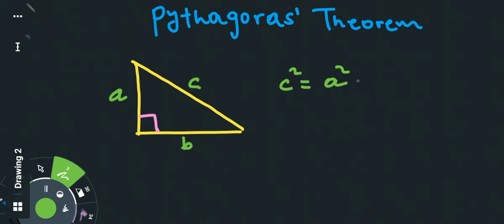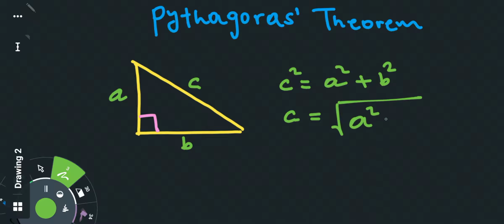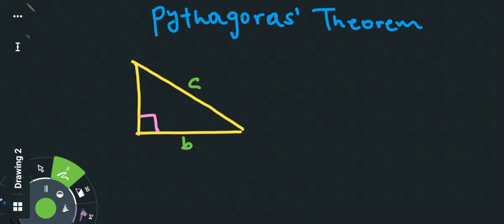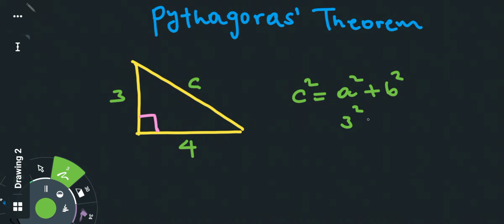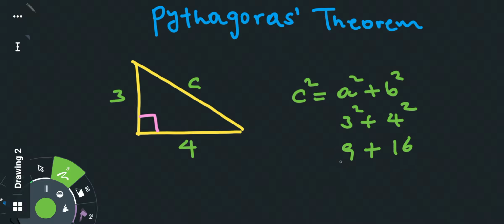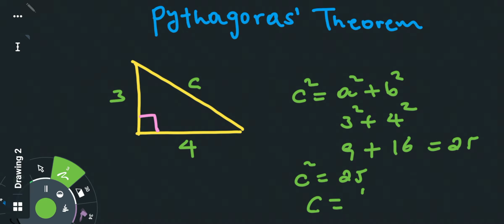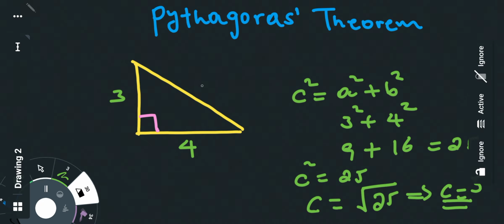Pythagoras' in 2 min